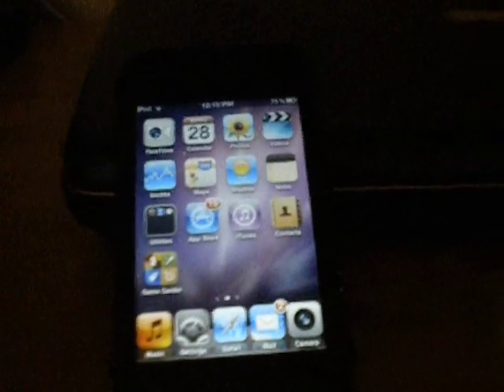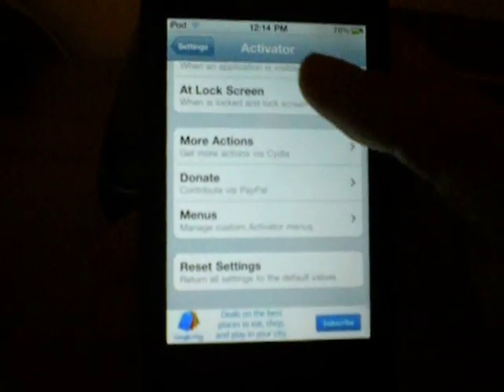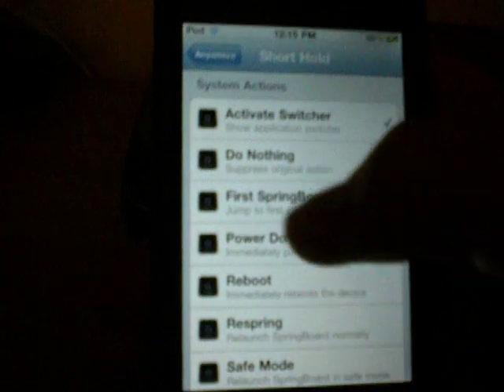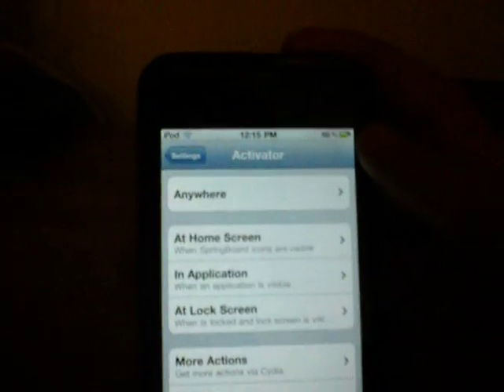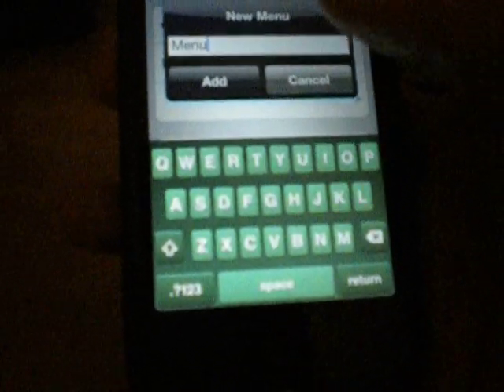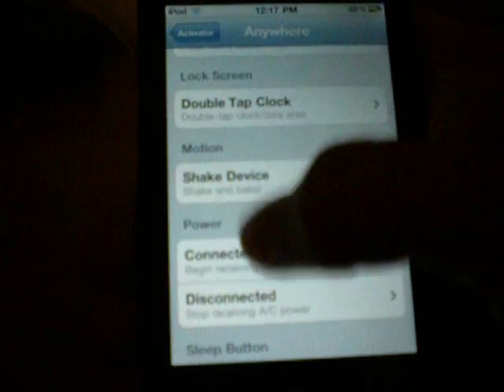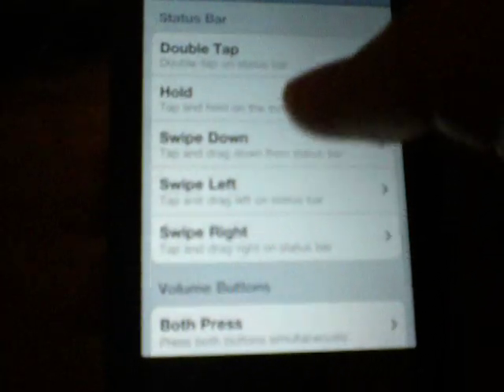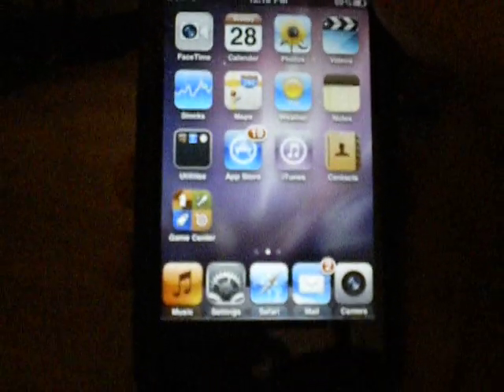How to Install and Use Activator for iPod Touch and iPhone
This video shows how to install Activator on your iPod Touch or iPhone.  Activator is a program that allows you to assign certain actions to take place when a button is pressed or when a specific gesture is preformed.  You can also program menus to pop up with an action.  To do this, go into Settings, scroll down to Activator, tap it, scroll down to "Menu", tap it, select "New Menu", and add your actions.  To install Activator, just search "Activator" in Cydia and install.  That's it!

To Jailbreak Any iPod Touch or iPhone:

inside Safari on your iPod Touch or iPhone and follow the on-screen instructions. DO NOT EXIT SAFARI UNTIL THE JAILBREAK IS DONE!!! May take 5-10 minutes.

Note: The only difference to your iDevice after the jailbreak is a new icon on your home screen named "Cydia".

You should also have Winterboard installed. If not, you will have to install it manually from Cydia.

iPod Touch 4th Generation on iOS 4.2.1:

on your home computer. Once you are onto the site, select the your computer type (Mac, Lunix, or Windows). This will begin to download the greenpois0n program. Meanwhile, plug your iPod Touch into your computer with the USB charging cable. After the program is done downloading and installing, open it and follow the on-screen instructions. The jailbreak may take several minutes to complete.

Once your iPod Touch is finished jailbreaking (YAY!!!) unlock it and enter the application called "Loader" on your iPod Touch. Select "Cydia" and install. Now you are jailbroken with GREENPOIS0N!!!